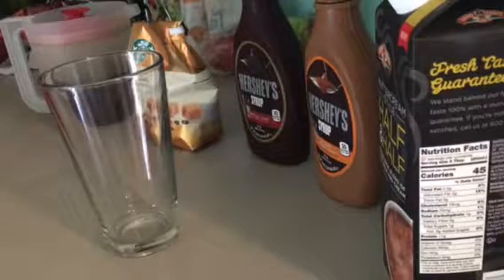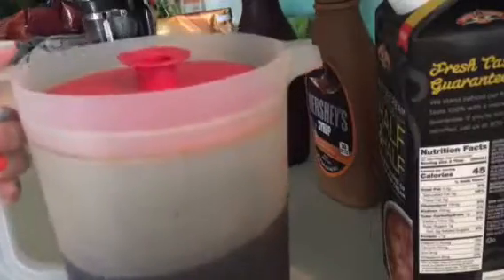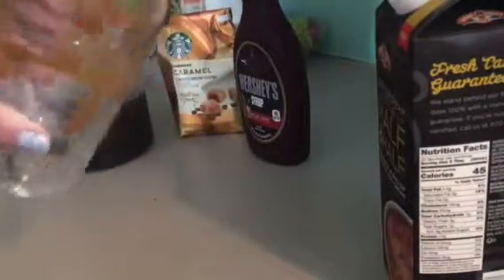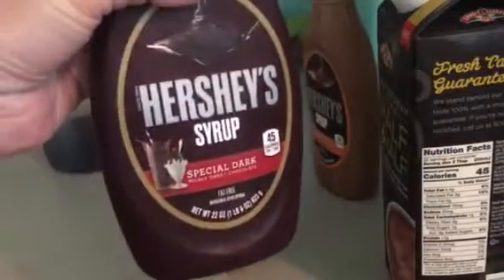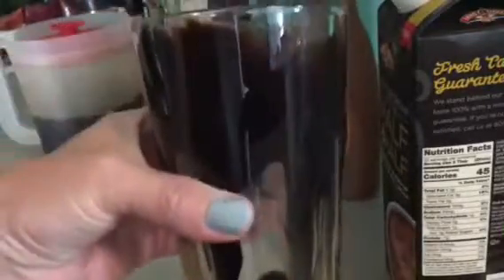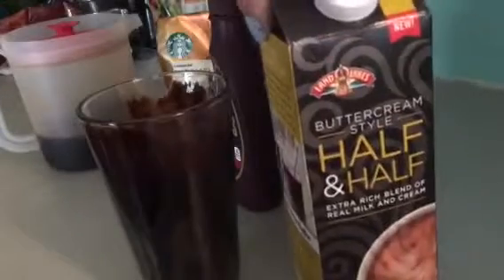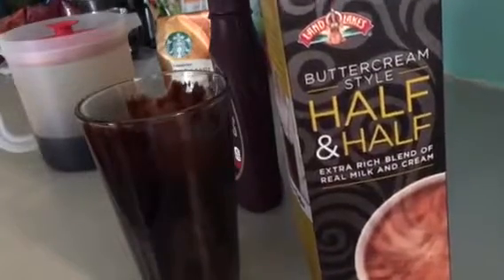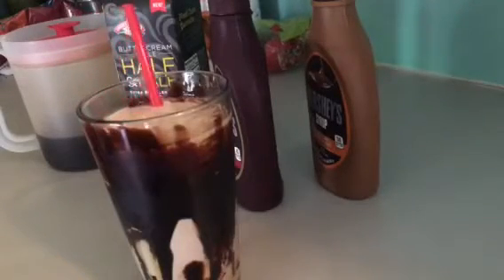Easy Iced Coffee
Need some iced coffee? This is an easy way to get some delicious iced coffee!

You could top it with whipped cream (I do for my boys) but that’s not the way I like it. If you came to visit me, I would offer to make it that way!